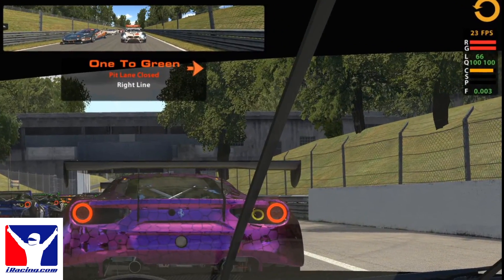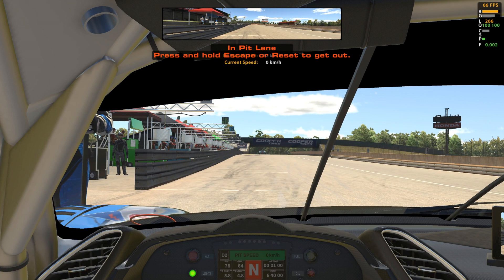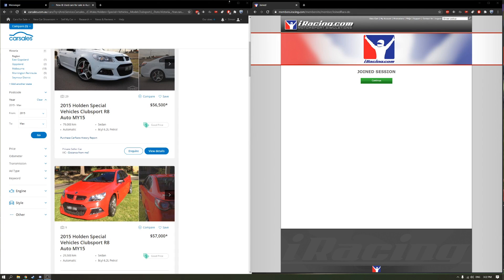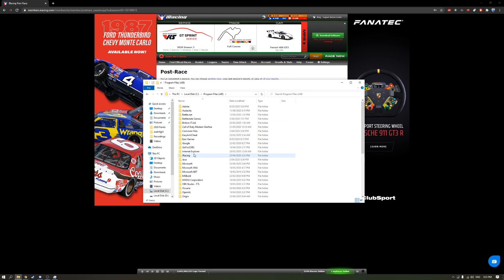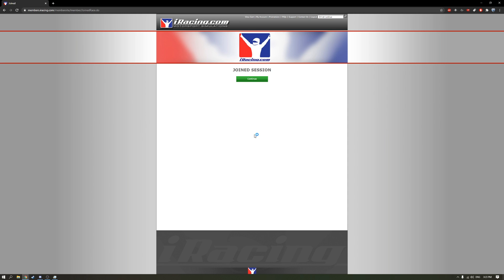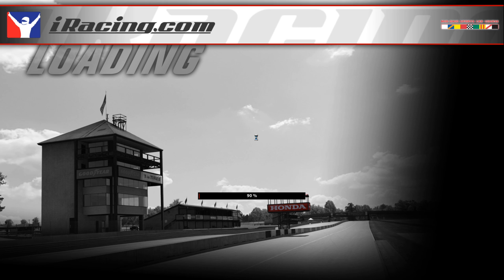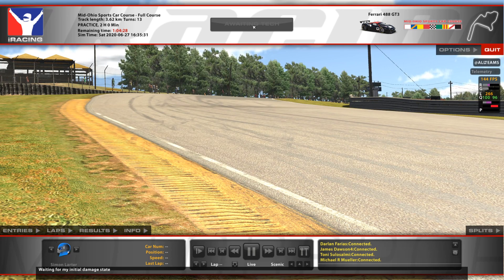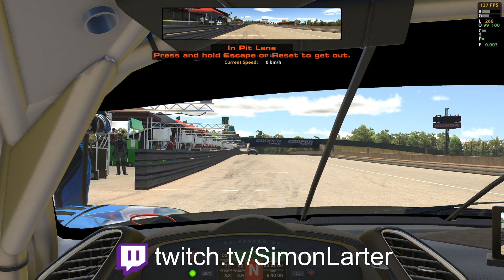iRacing Frame rate FIX!